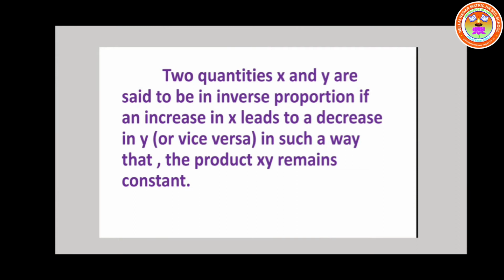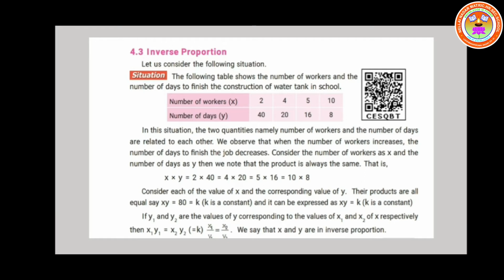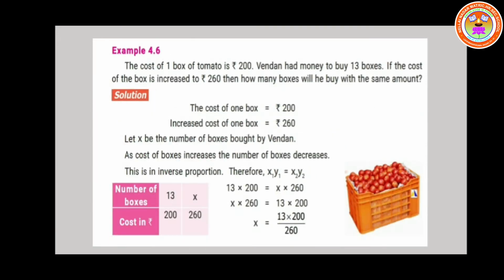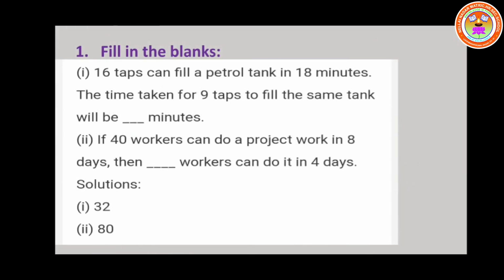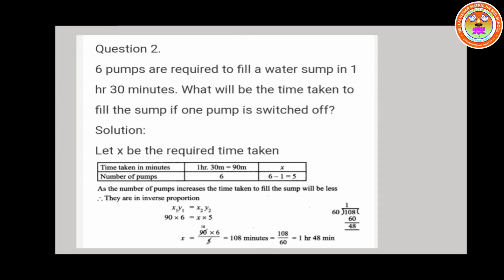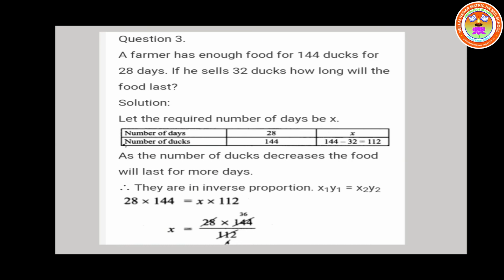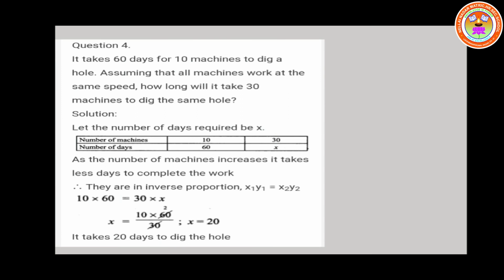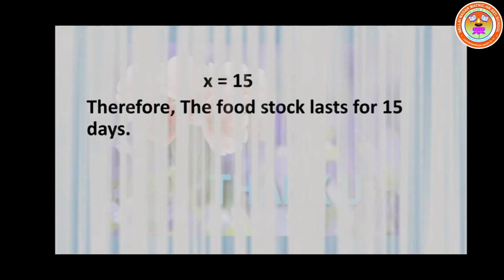STD - VII MATHS CHAPTER - 4 DIRECT AND INVERSE PROPORTION EX. 4.2 ( SUM NO : 1 - 5 )